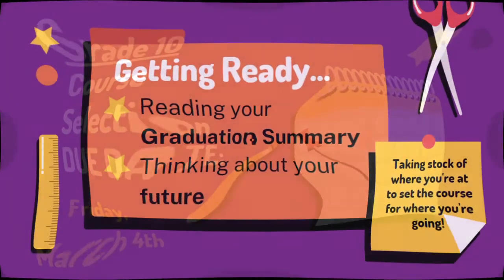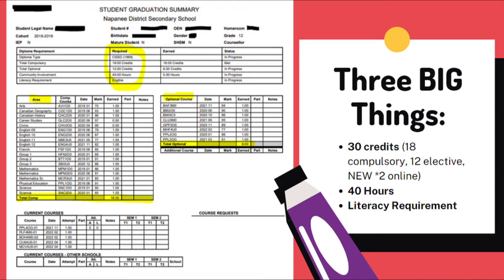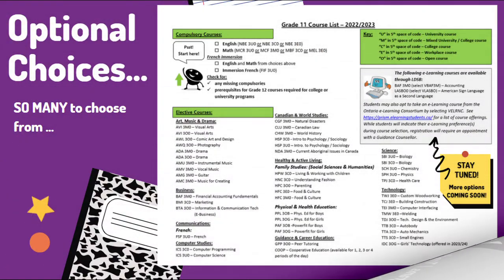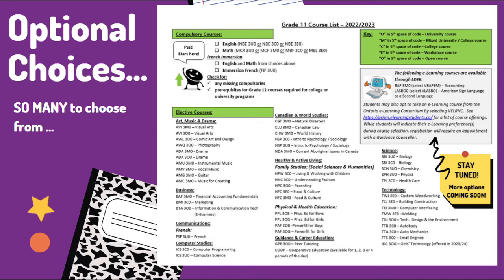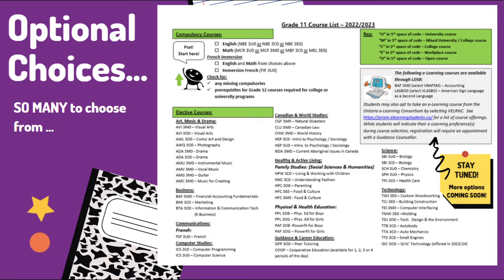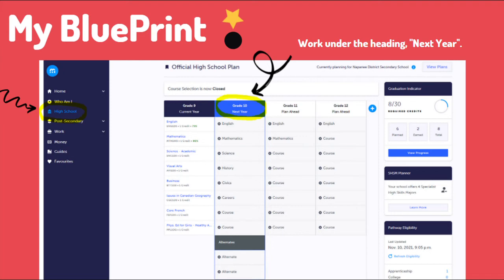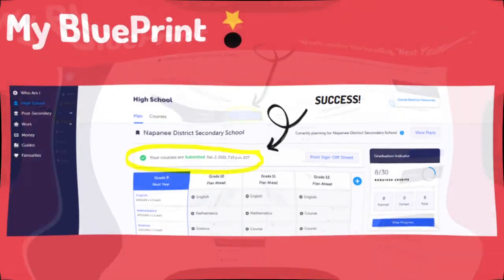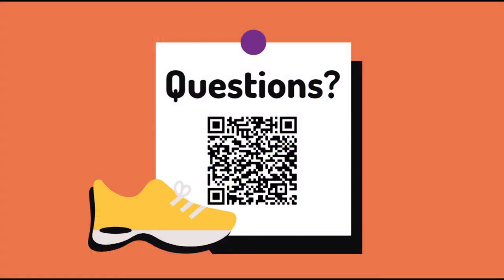NDSS Grade 10 Course Selection 2022